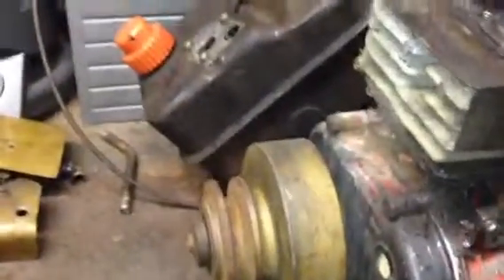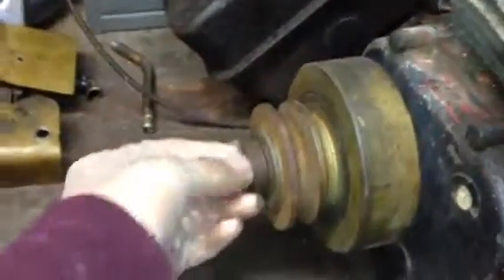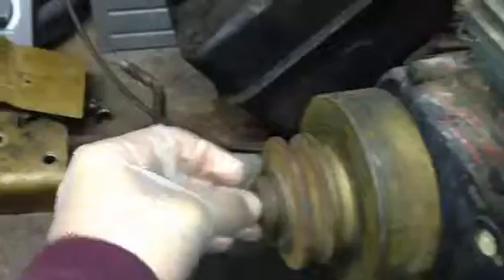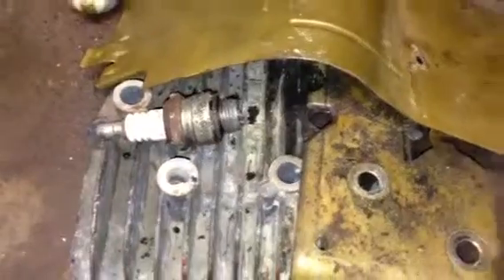Mini bike update 3*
Took the head off, carburetor and gas tank.. Soaked the carb in laquer and I am leaving it sitting over night..